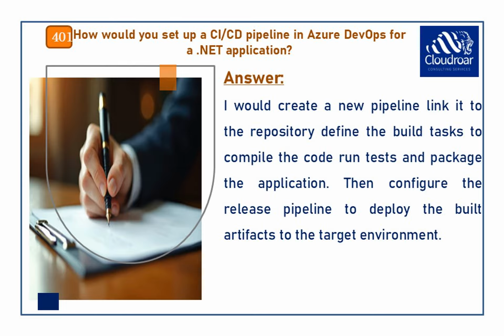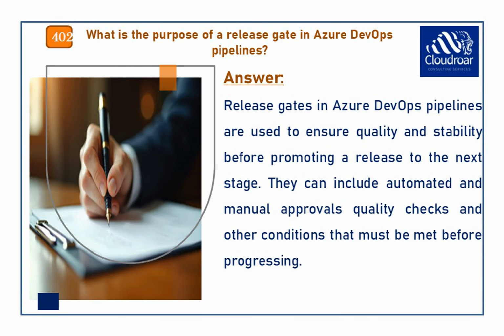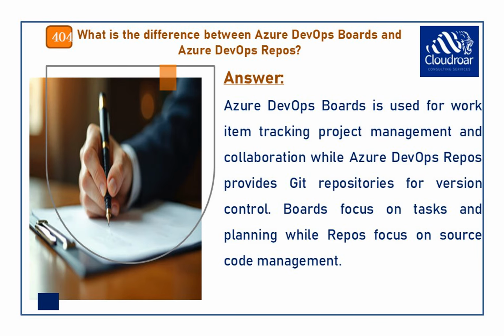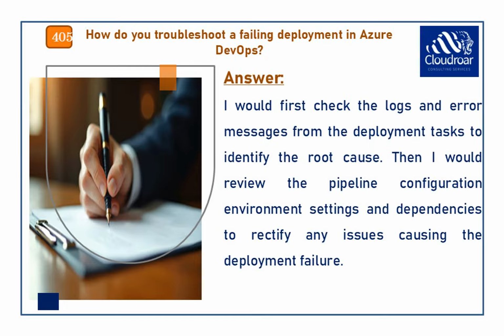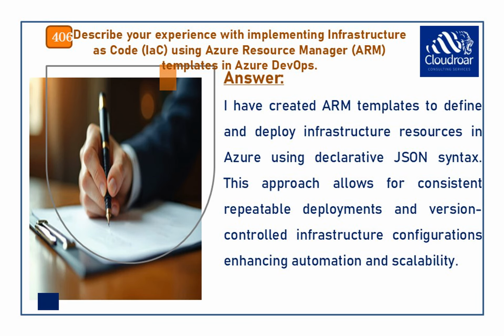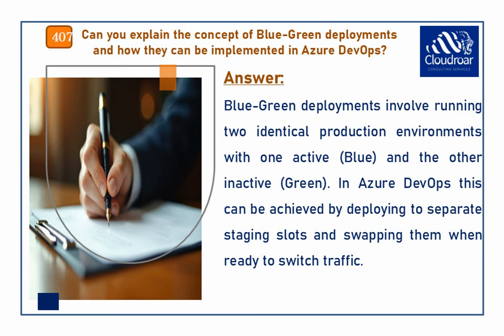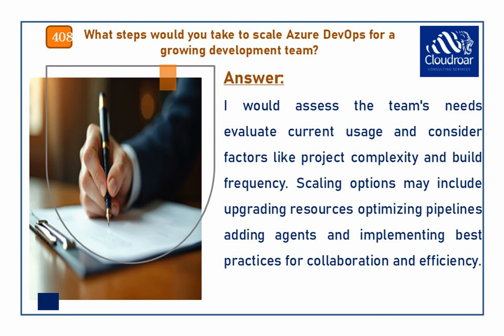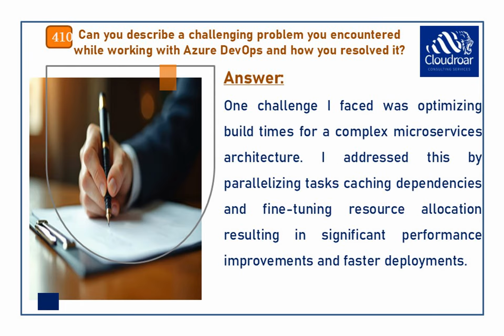Top 10 Azure DevOps Engineer Interview Questions and Answers For 2025 | Part 41